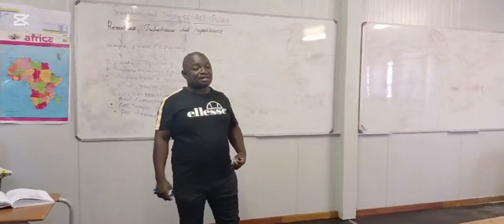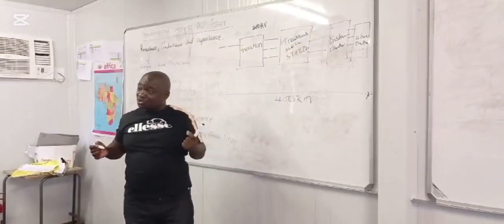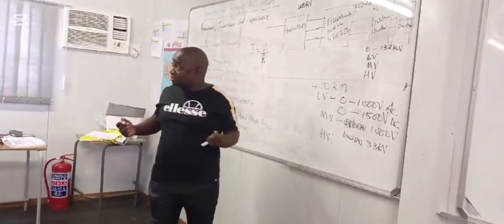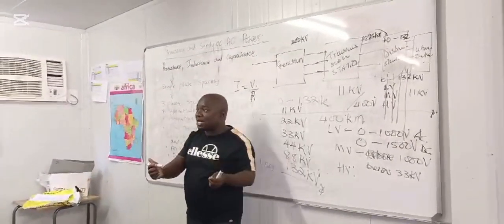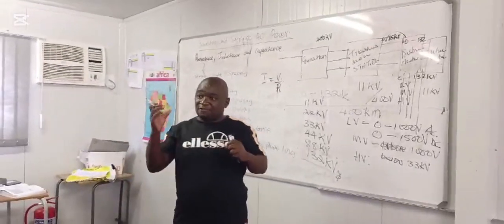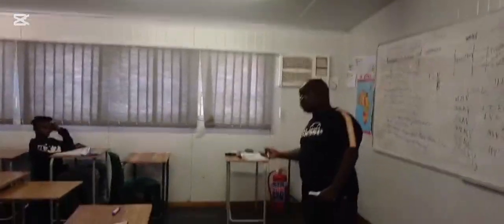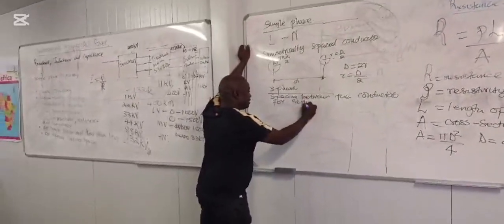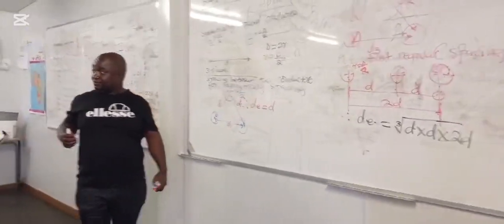Generation and supply of AC Power.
Lesson done by 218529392 Mr Ramatladi VP (ELECTROTECHNICS N5)